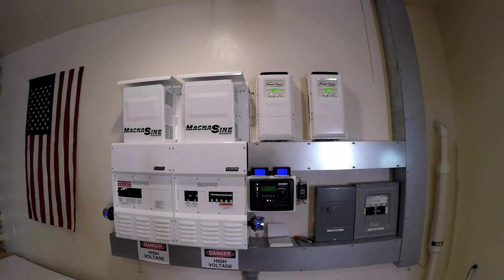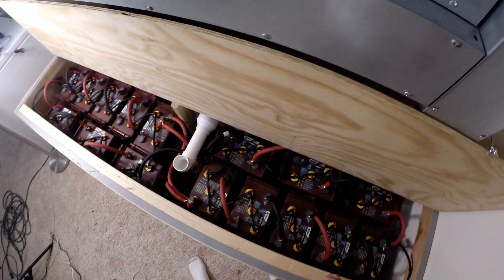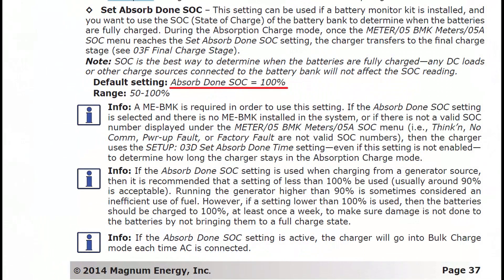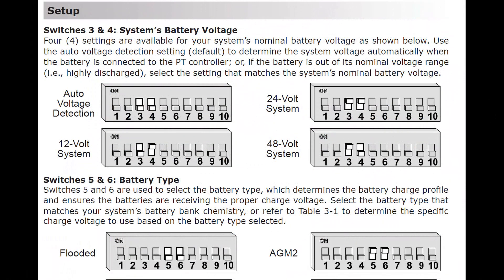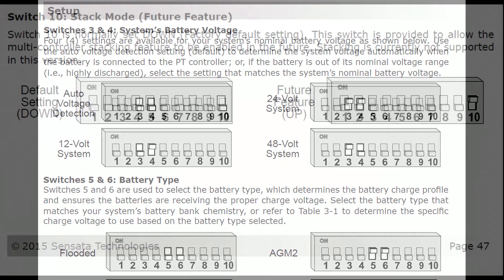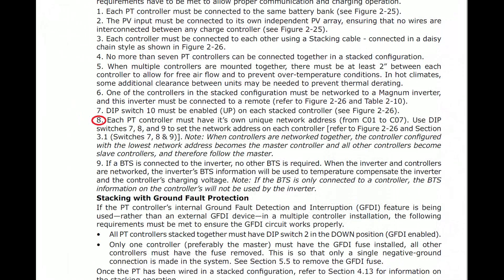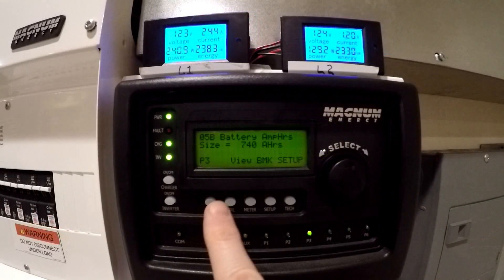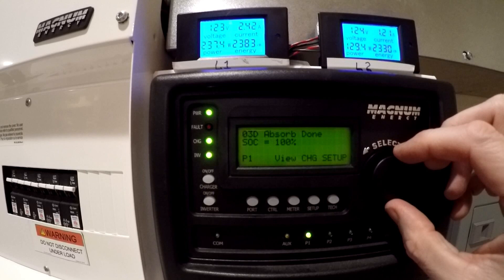Charging Parameters for my Solar Battery Bank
Magnum Energy
PT-100 Charge Controller
Magnum RTR router control
Trojan Battery L16RE-B